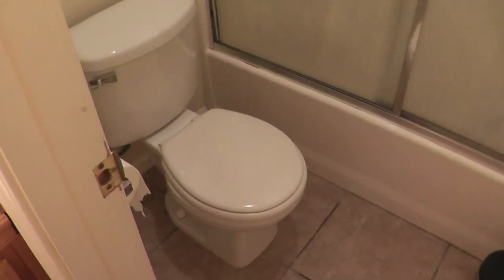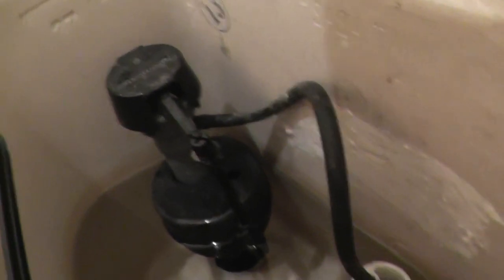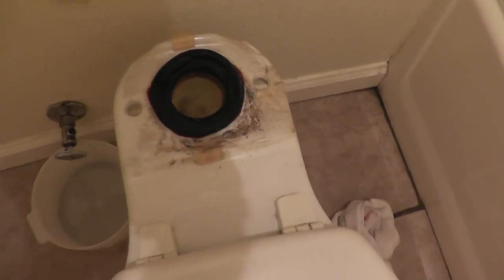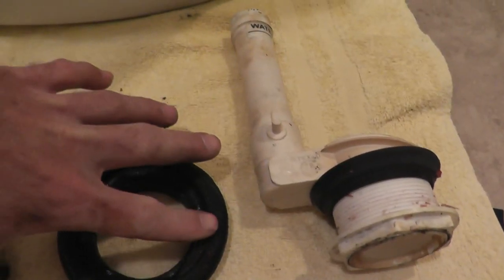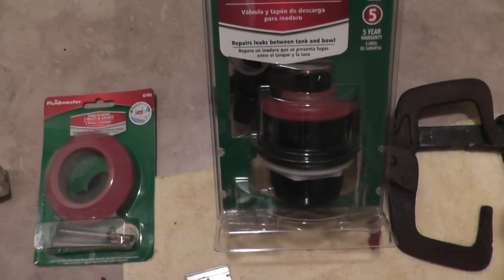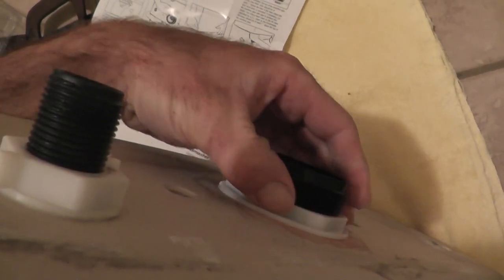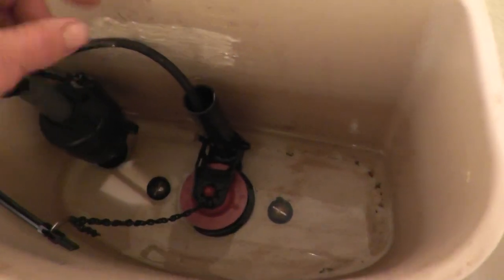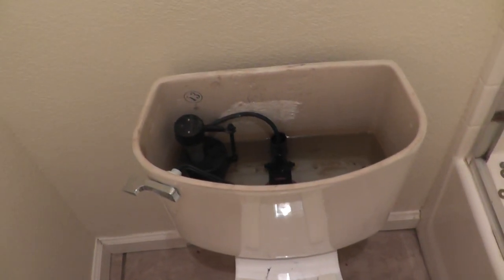How To Repair A Toilet That Leaks Or Always Has The Water Running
How to fix a toilet that is leaking outside or inside the bowl or tank, plus general troubleshooting tricks. How to repair a bad float or flapper valve. Tank to bowl gasket washer can also be a cause for leaks. Rebuild a cracked flapper valve seat.